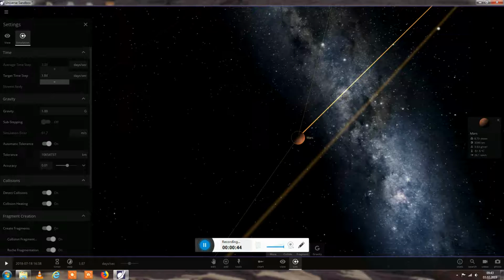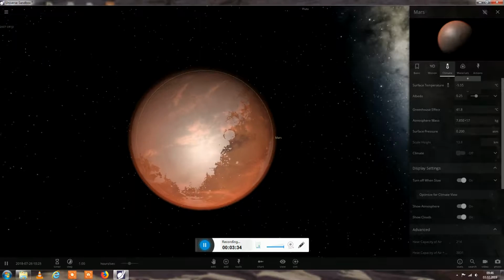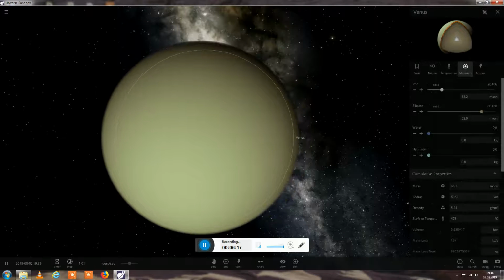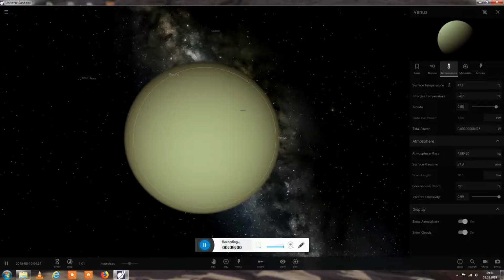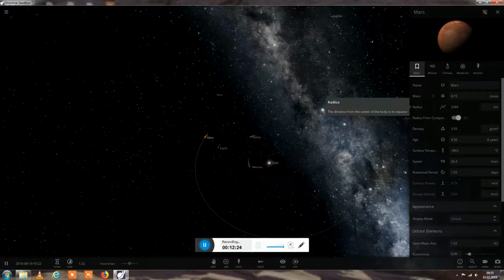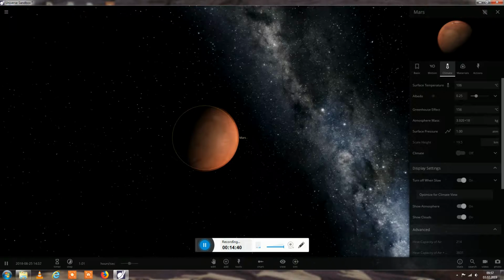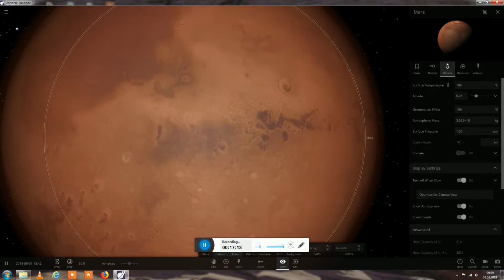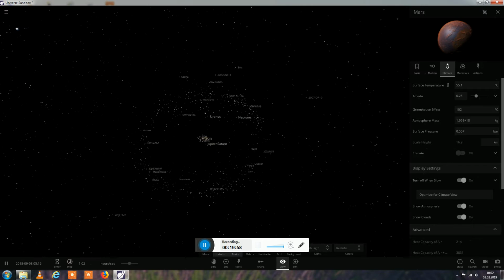Terraforming Planets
Just talking about how we could terraform Mars and Venus.